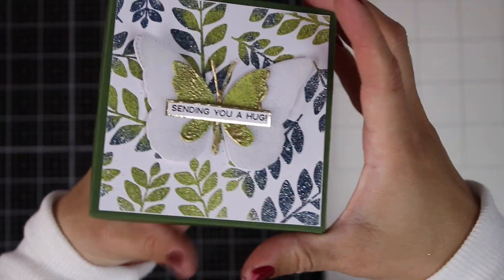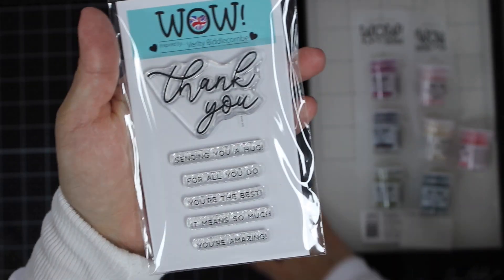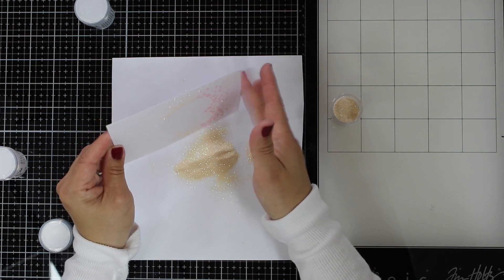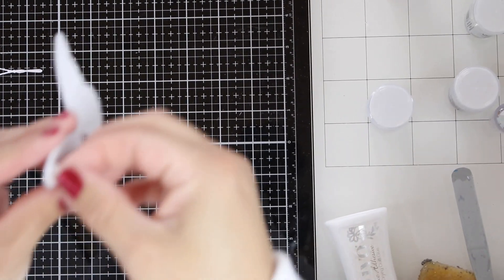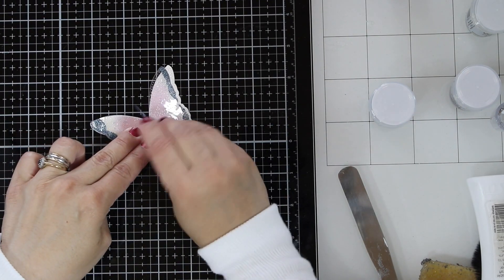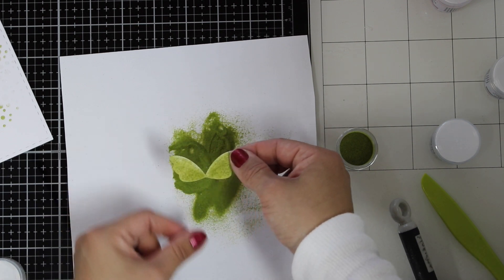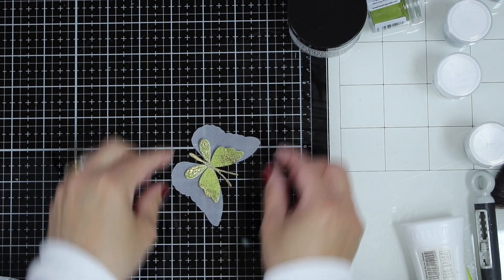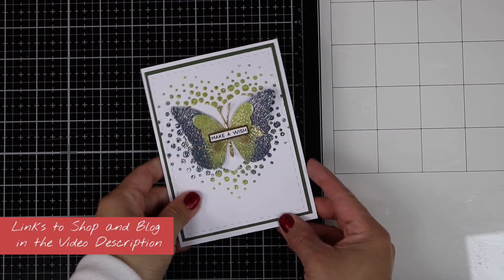Easy EMBOSSING POWDER Techniques Die-Cuts, Stencils, Acetate and more...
WOW SUPPLIES USED

• The Crafter's Workshop TACKY WHEN DRY GEL MEDIUM 2oz tcw9049